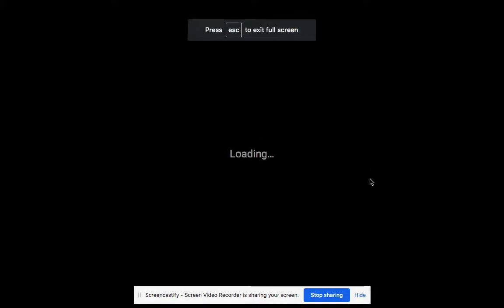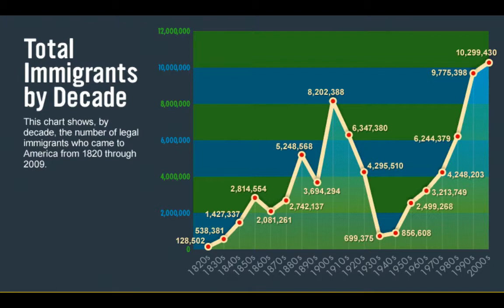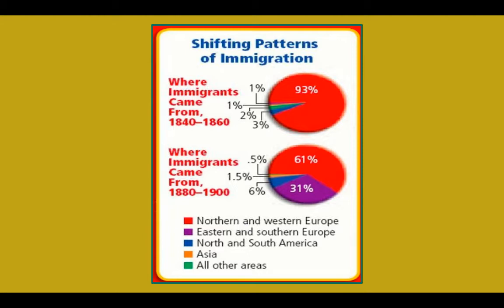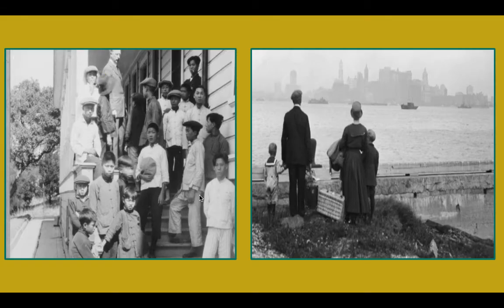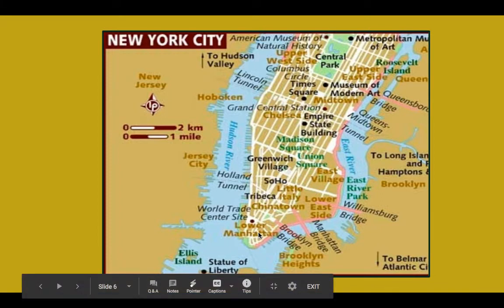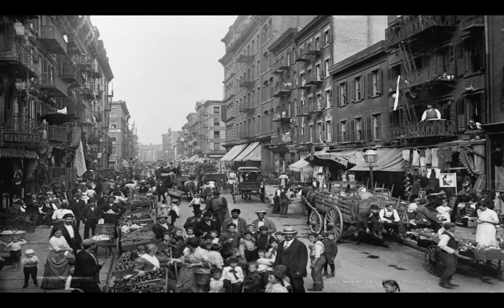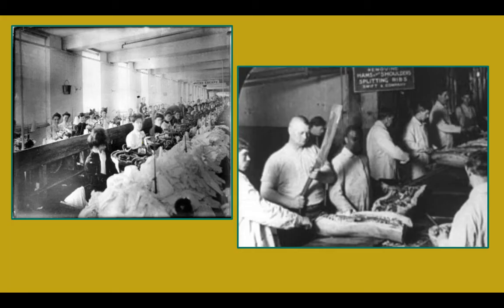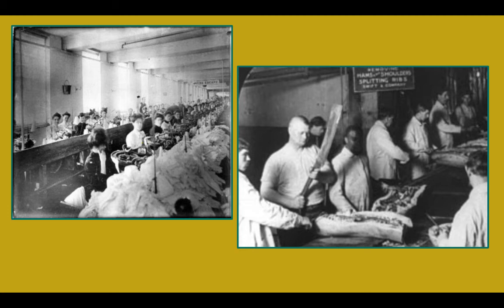Untitled: Apr 29, 2020 7:17 AM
4/29: Wednesday: New Immigrants